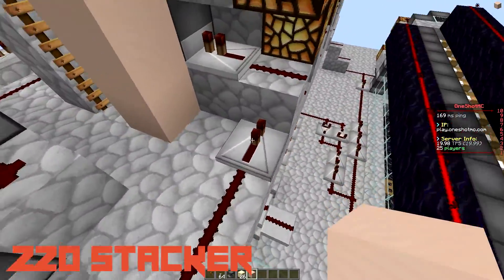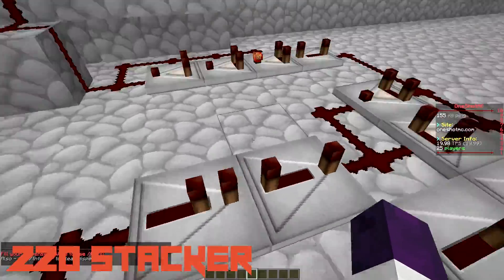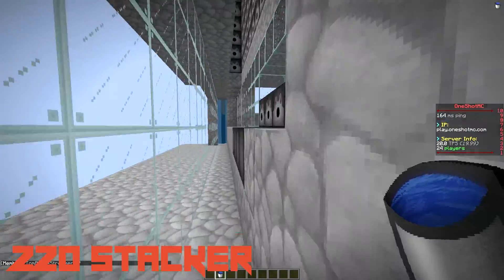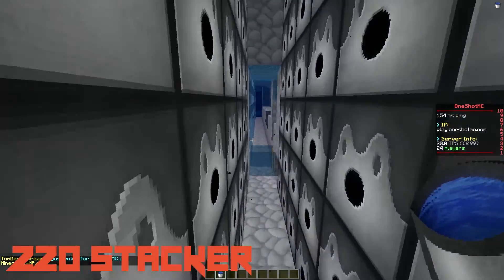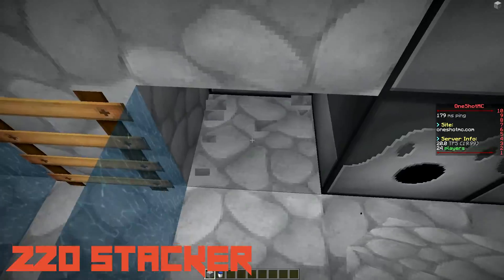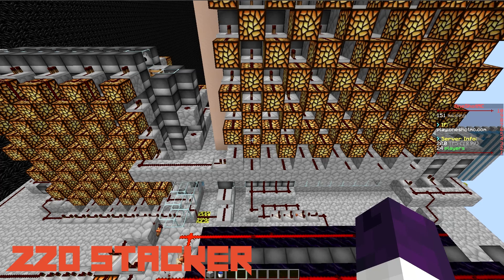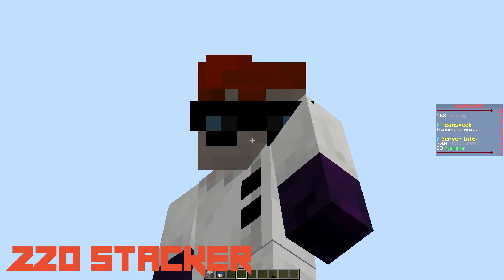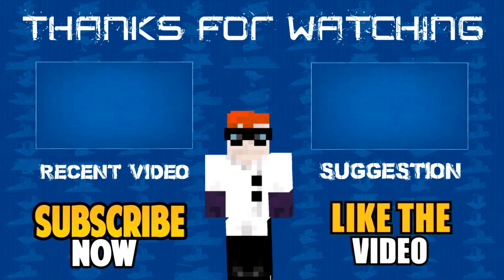220 Stacker, 2 Wide RC - Archon friendly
MODS I USE:
1.8 Optifine
1.8 Forge
1.8 Liteloader
1.8 LunatriusCore
1.8 bspkrsCore
1.8 Schematica
1.8 StatuseffectHUD
1.8 ArmorStatusHUD
1.8 Light updater
1.8 Voxel MiniMap (No radar)